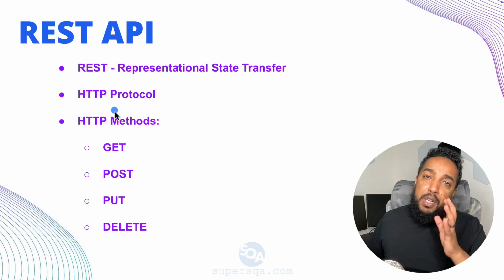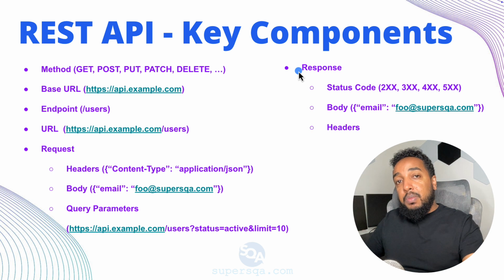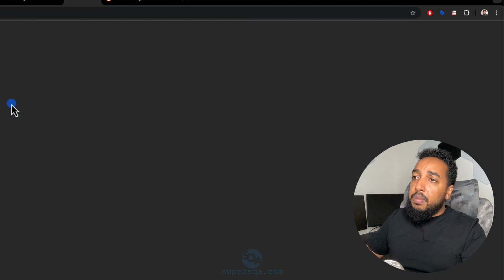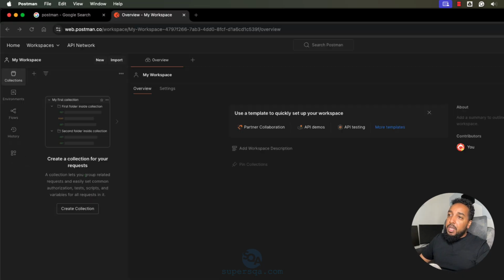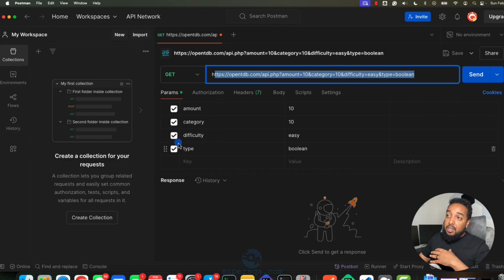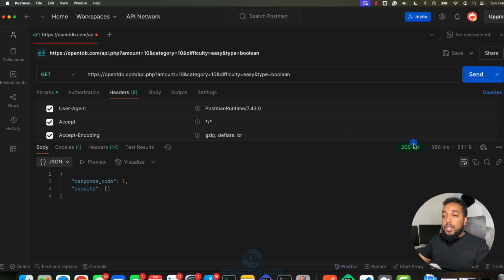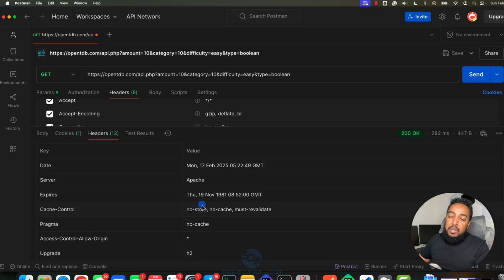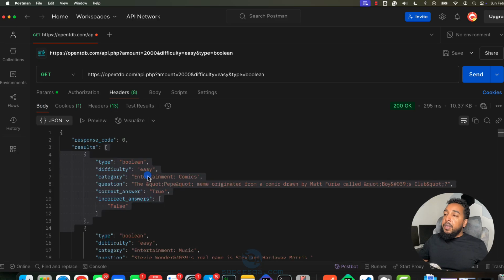API Testing Basics Tutorial (Part 2) – Your First Real API Call Using Postman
Configure Postman to efficiently test REST APIs, enhancing your ability to troubleshoot and streamline processes as a QA Automation Engineer.

This is Part 2 of the API Testing series. In this video, we shift from theory to action—you'll install Postman and make your very first real API call using a public Trivia API. This is where backend testing comes alive!

* How to install and set up Postman for manual API testing.
* The key components of a REST API call (methods, URLs, headers, params).
* A step-by-step breakdown of sending your first GET request.
* How to analyze the response, including status codes (200, 404, 500).
* How to start building real test cases based on expected responses.

This video is packed with practical tips for anyone starting with API Testing, from absolute beginners to manual testers transitioning to automation.